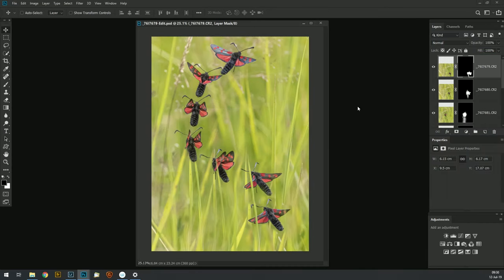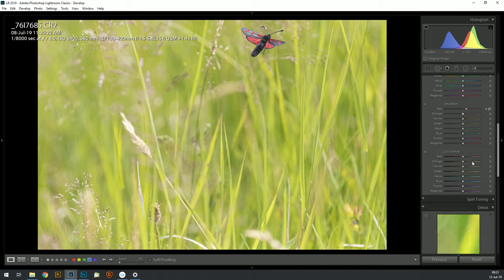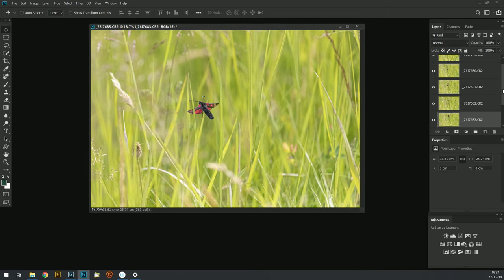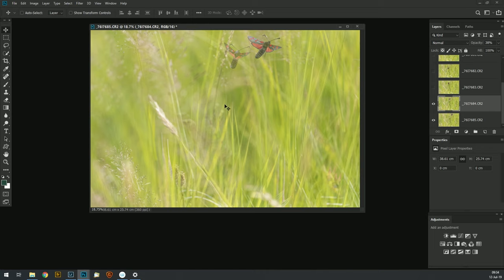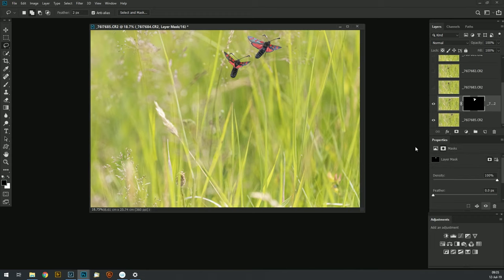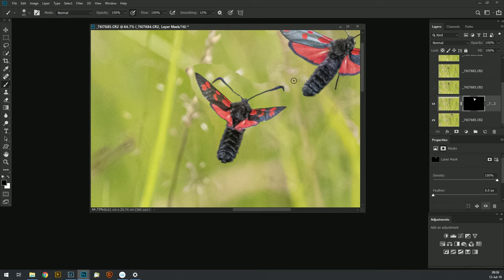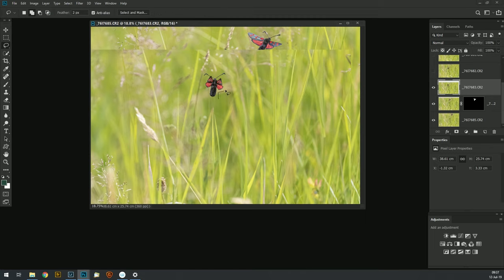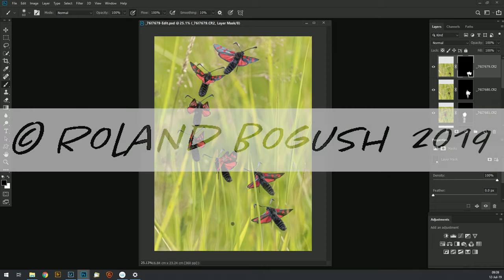Moth Montage - a Simple Photoshop demonstration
Quick demonstration showing how quick and easy it is to create a simple montage from several pictures using Photoshop.